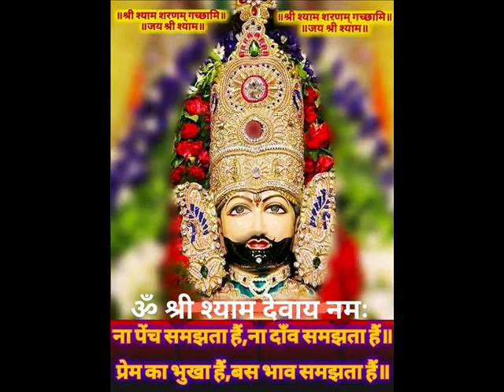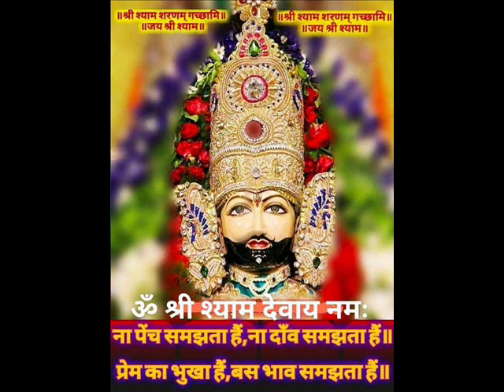English Grammar - chapter : 6 - Noun and the CASE